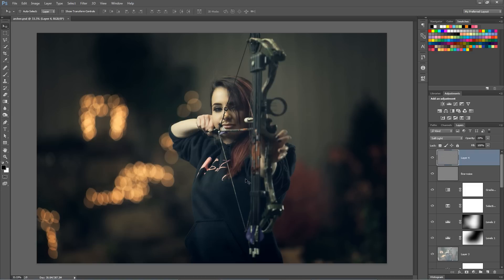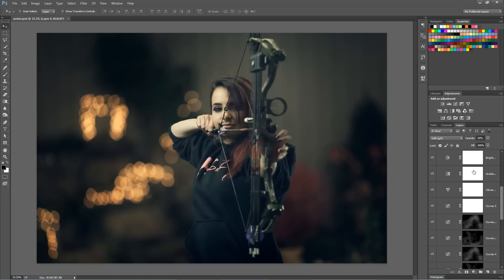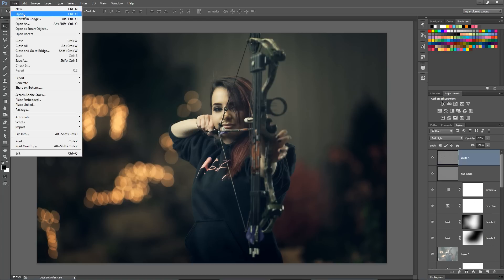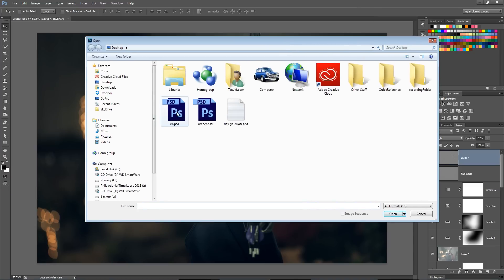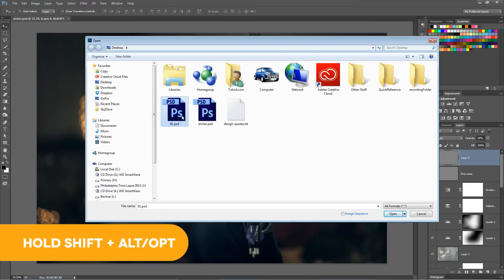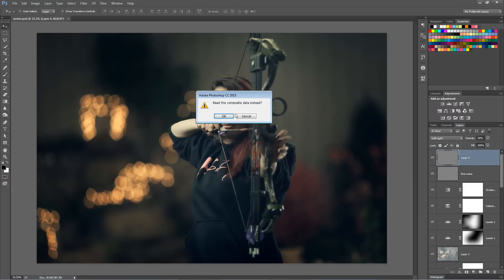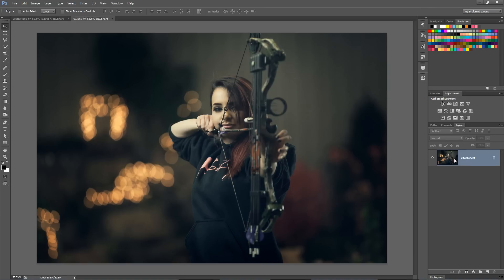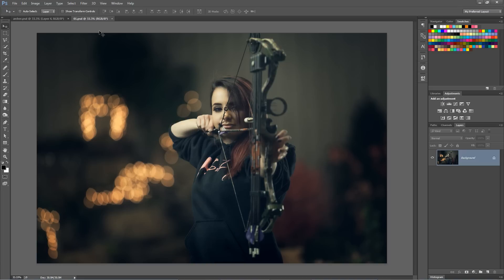PSin30 - Open a Large PSD in Seconds (Flattened) Trick!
DESCRIPTION:
This is a great trick for opening a large PSD to get a quick look at it by having Photoshop auto-flatten the PSD for the moment for you to open and view it.